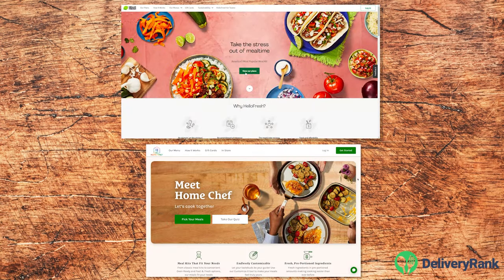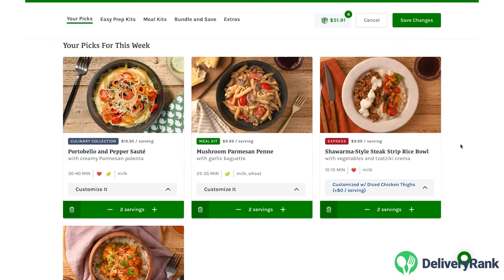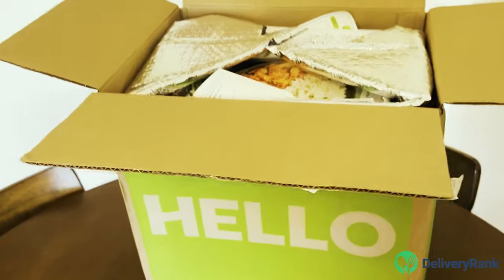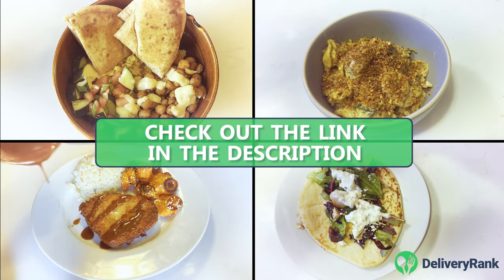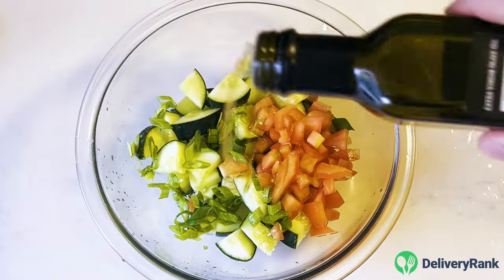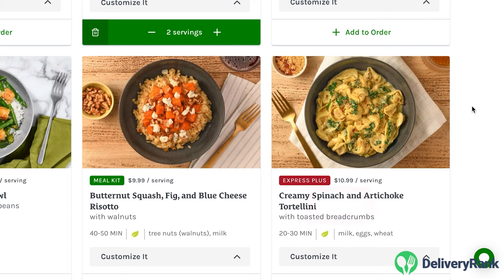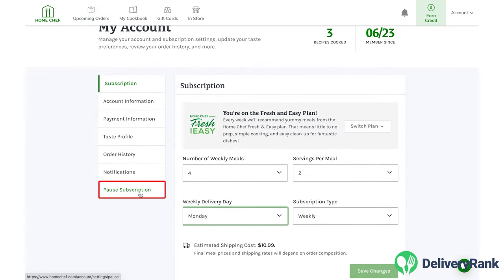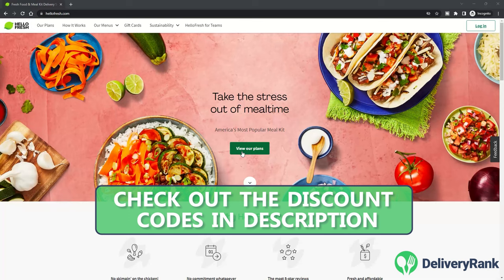HelloFresh vs Home Chef | [DON'T ORDER BEFORE YOU WATCH THIS] The Best Meal Kit of 2023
👉 Get HelloFresh

💥EXCLUSIVE SPECIAL DISCOUNT💥

Embark on a culinary journey as we put two of the market giants, HelloFresh and Home Chef, to the test in a head-to-head comparison, helping you make an informed decision on your next meal kit subscription. 🍲

HelloFresh and Home Chef dominate the meal kit arena, but which one reigns supreme? Our in-depth review and taste test aims to find out. Join us as we delve into the ease of signing up, the variety of meals offered, and the overall user experience these two culinary titans provide. 🥑

Whether you are a family of four or a couple, find out which service offers the best plans to suit your needs. From serving sizes to dietary options, we scrutinize every aspect to ensure you get the most bang for your buck. 🛒

With a plethora of meals to choose from, discover which service offers a more diverse menu catering to various dietary needs. From vegan to calorie-conscious menus, we've got it covered. 🌮

Uncover the efficiency and flexibility of the delivery options provided by HelloFresh and Home Chef across different zip codes. We share our experience with the shipping and delivery, ensuring you know what to expect. 📦

Dive into the unboxing experience, exploring the packaging, ingredient quality, and the environmental impact of both services. Is one more eco-friendly than the other? Find out here. 🌿

We take you through the cooking journey of selected recipes from both services. Discover which service offers a more enjoyable cooking experience, better ingredient quality, and ultimately, which one tantalizes the taste buds more. 🍳

Learn about the ease of managing your account, from browsing future menus to canceling your subscription. We share insights on customer service experiences and the flexibility offered by both services. ⚙️

Weigh the pros and cons of HelloFresh and Home Chef based on our extensive review. Whether it's the pricing, menu diversity, or the cooking experience, find out which service emerges as the superior meal kit provider. 🏆

00:00 Introduction
00:16 Signing Up to HelloFresh and Home Chef
01:07 HelloFresh and Home Chef Menus
02:14 HelloFresh and Home Chef Shipping
02:50 HelloFresh and Home Chef Unboxing
03:39 HelloFresh and Home Chef Cooking and Preparation
04:14 Hello Fresh's Pork Katsu
05:03 Hello Fresh's Vegan Street Cart - Style Chickpea Bowls
05:58 Home Chef's Diced Chicken Gyro with Tzatziki and Feta
06:57 Home Chef's Creamy Spinach and Artichoke Tortellini
07:42 Recipes Conclusion
07:52 Managing Your Account
08:03 Canceling Your Hello Fresh Account
08:19 Canceling Your Home Chef Account
08:47 Conclusion

Your quest for the perfect meal kit subscription begins here! 🎥